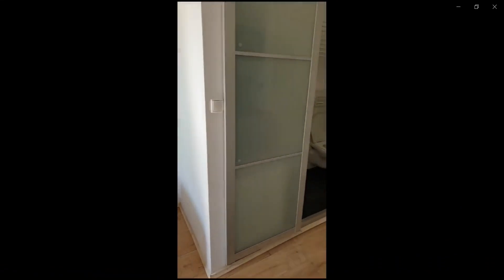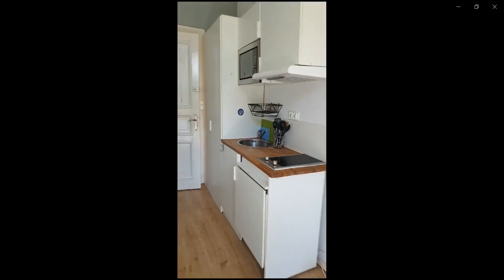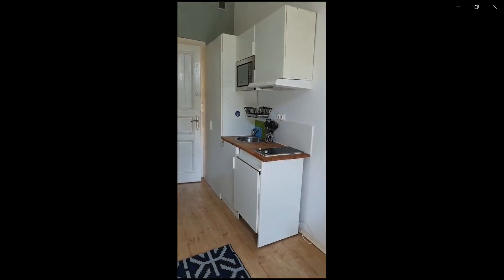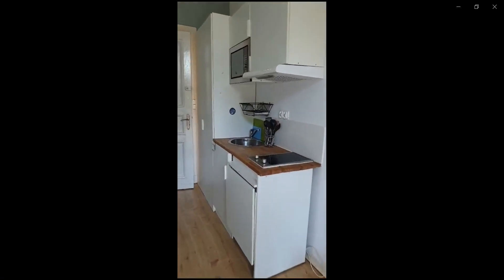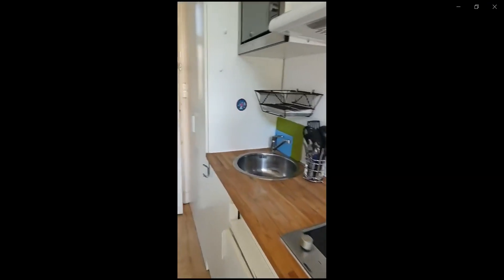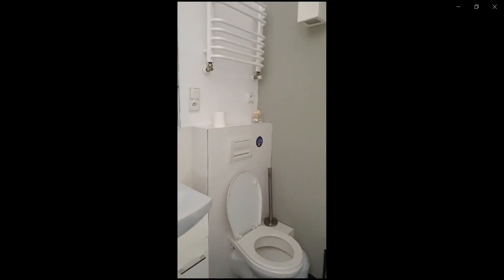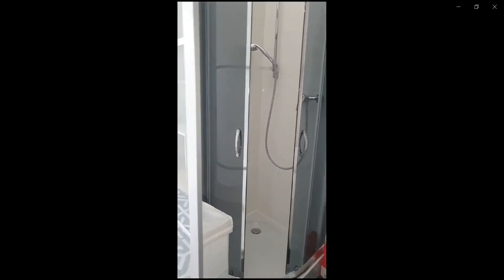Studio apartment for rent in Plac Grunwaldzki, Wrocław - Spotahome (ref 1242456)